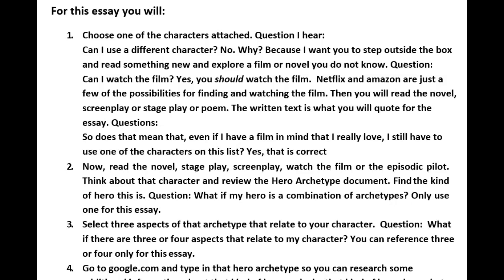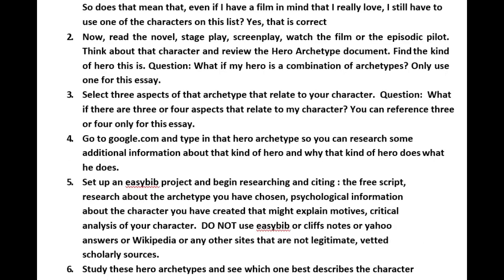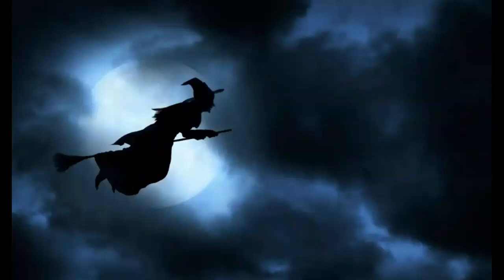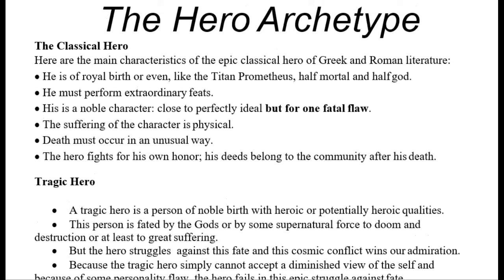Finding the Hero Archetye